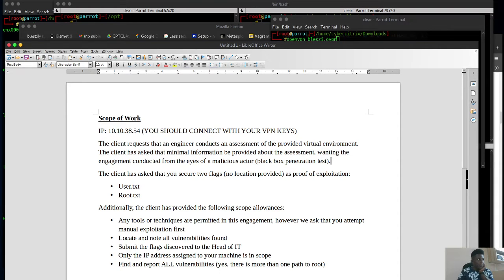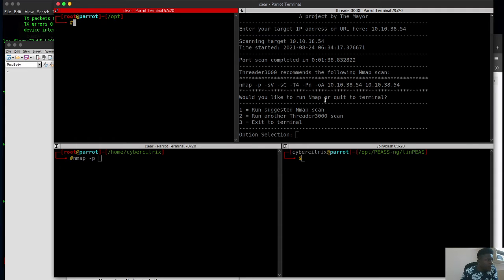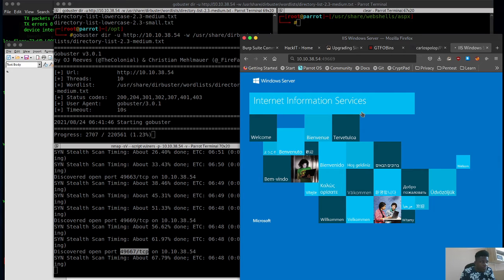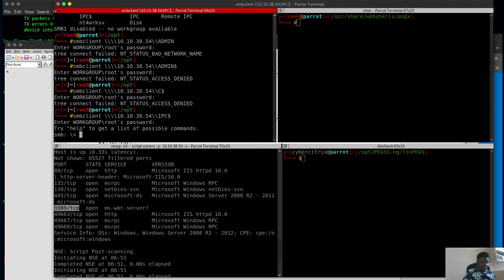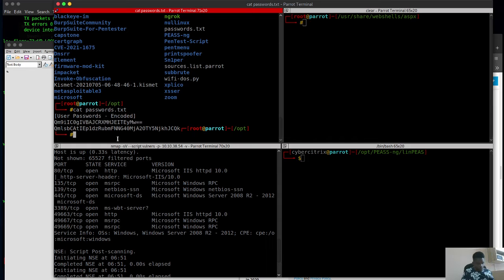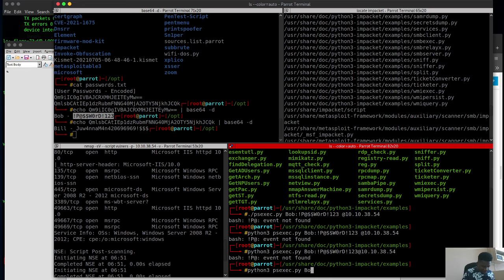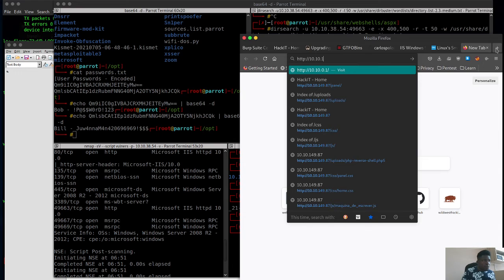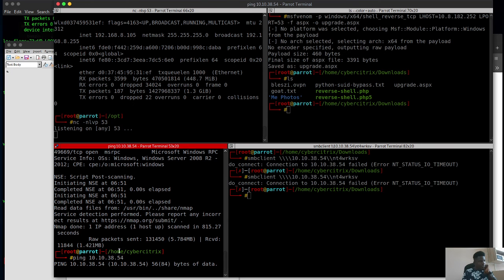Sweet Shares 1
When a network administrator leaves network shares with default anonymous access or even weak credentials to access them, a hacker can scan for vulnerabilities on those shares and exploit them.